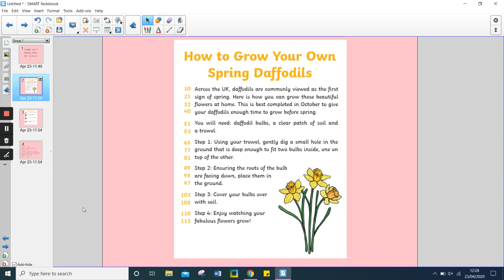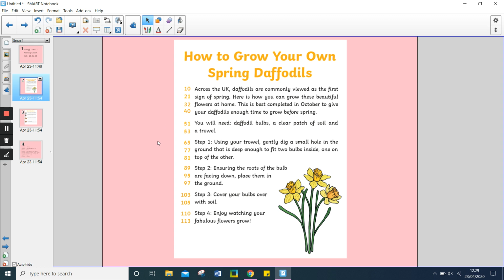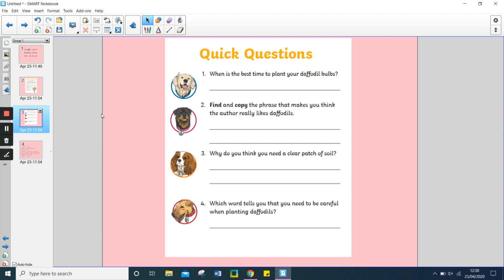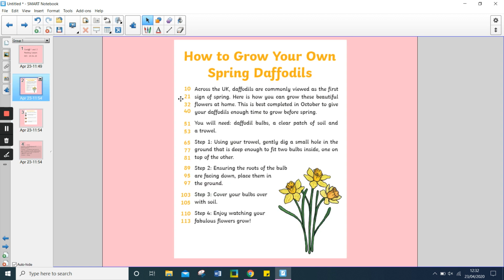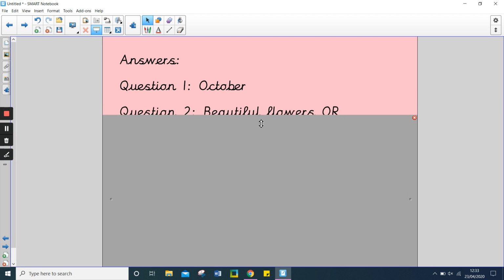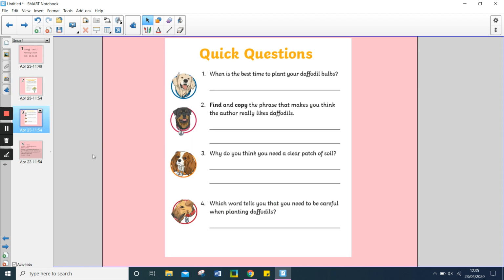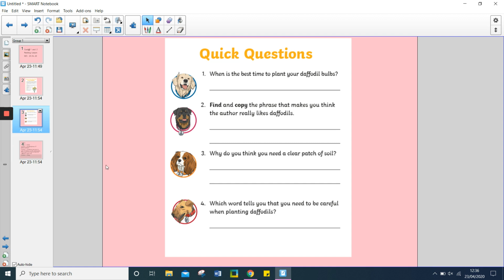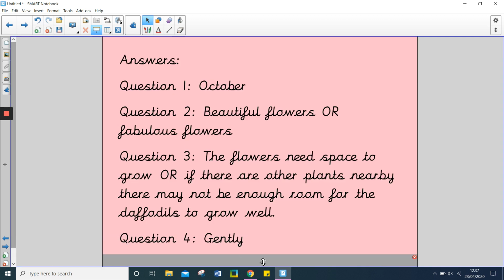Cardiff Class Reading Lesson 1